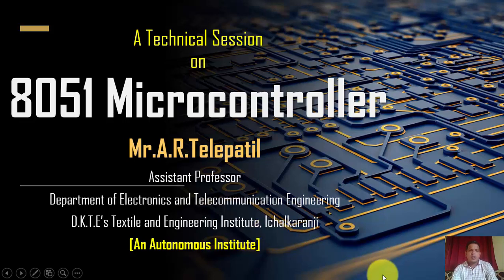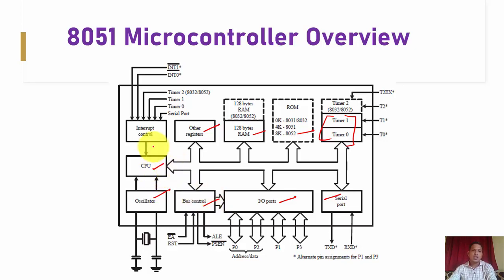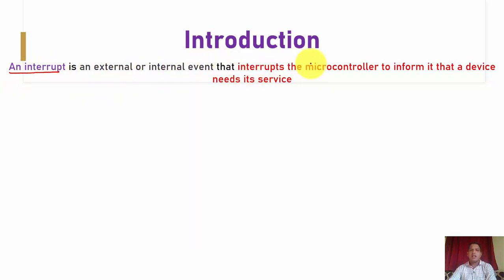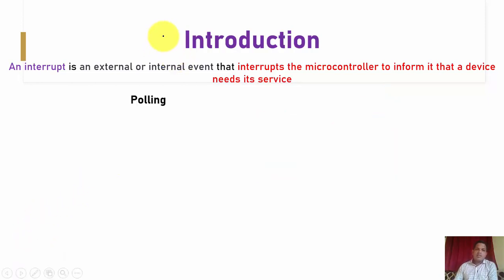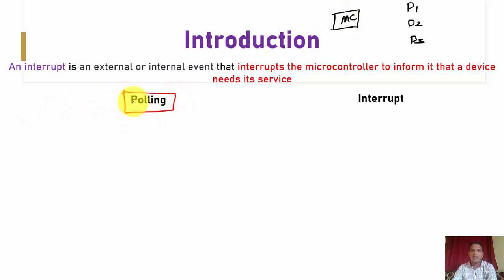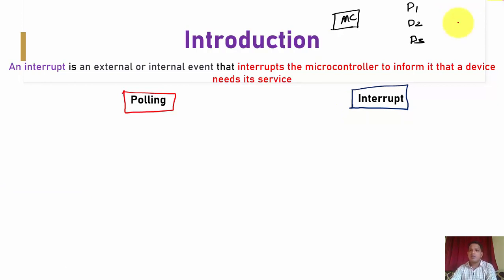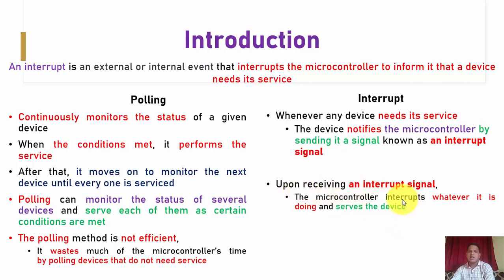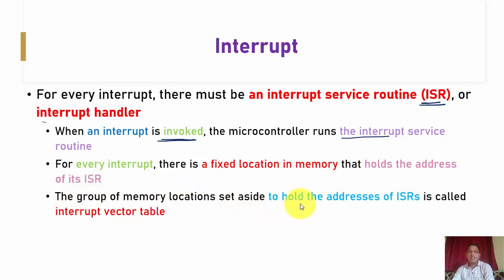Interrupt Structure in 8051 Microcontroller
This video explains the basic interrupt architecture in 8051 Microcntroller.